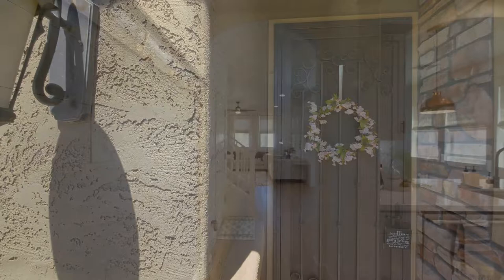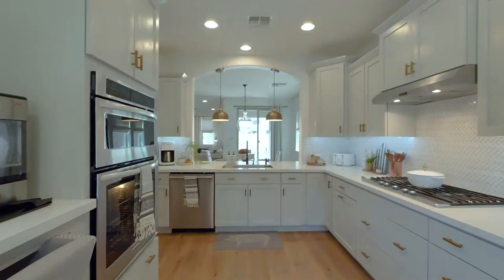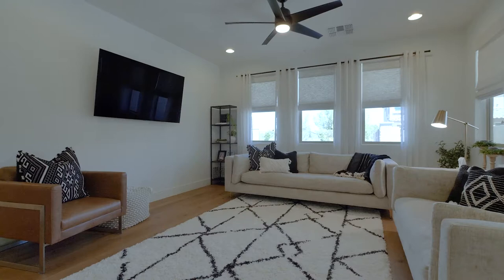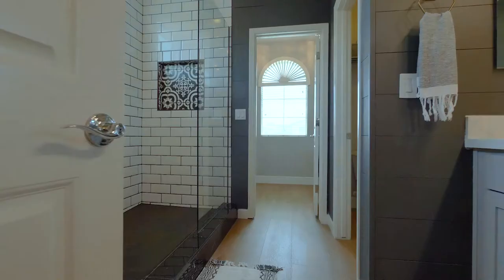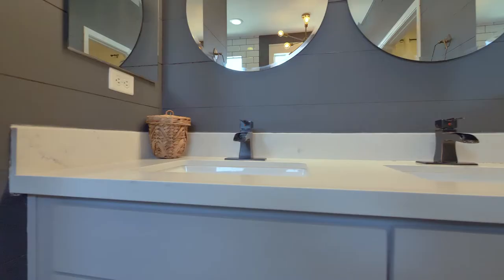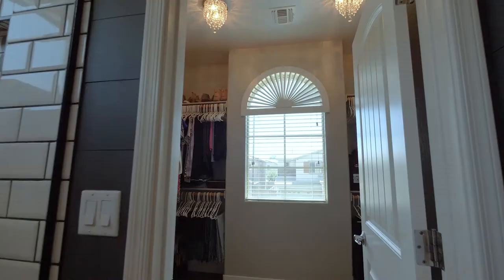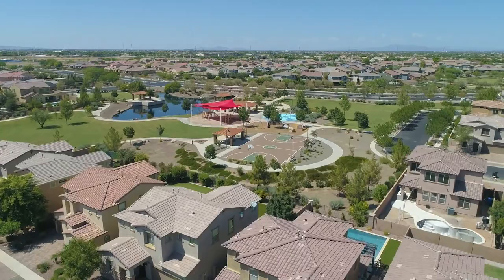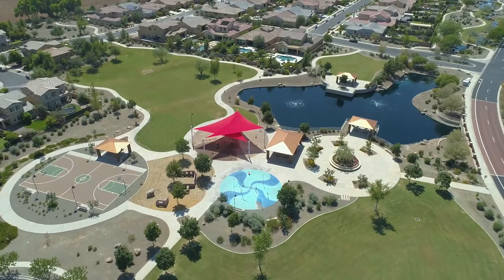Model Home For Sale in The Bridges at Gilbert!!!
THIS IS THE ONE! The Amazing recent remodel includes the following: Throughout the home you will find new Cortec Luxury Vinyl Wood Floors with 6'' Baseboards & new interior paint. Step into the Chef's Kitchen & you will find Calacatta White Quartz countertops sitting on Repose Gray Shaker Cabinets, Custom White Tile Backsplash, Stainless Kitchen Aid appliances, & a stainless All-In-One sink with a new faucet. The master bath features a walk in shower that also includes a beautiful garden style soaking tub. Both are surrounded by custom white subway tile and custom black shiplap. The gray dual sink vanity has a Calacatta White Quartz countertop with upgraded black fixtures. Step outside and you will find an entertainers backyard.

Featuring a 31'x21' saltwater Pebble Sheen play pool with all of the latest Pentair pool equipment including the IntelliConnect Control and Monitoring System (all from your smartphone!). The pool also features 14'x10' Baja step with umbrella sleeves, 4 deck jets, and 2 basketball sleeves. Whether you are sitting on the hanging Handwoven Hammock swinging chairs or on the outdoor furniture, you will stay cool with the new Aluminum Pergola. Travertine pavers and low maintenance Artificial Turf surround the pool while trees and plants with new landscaping lights make things complete.